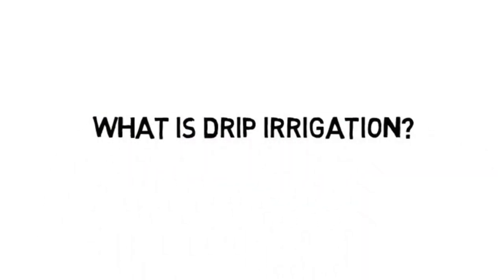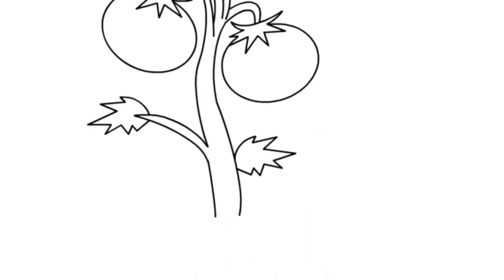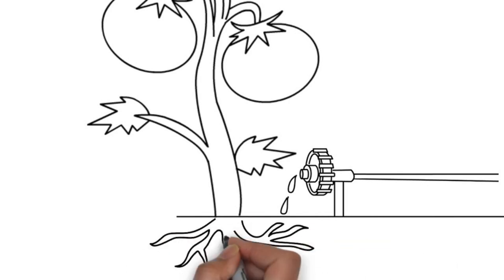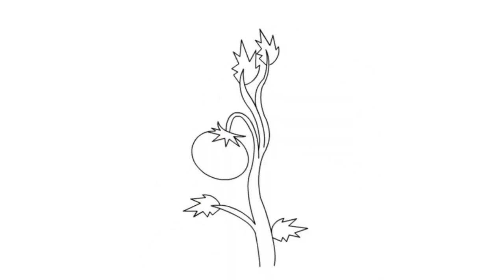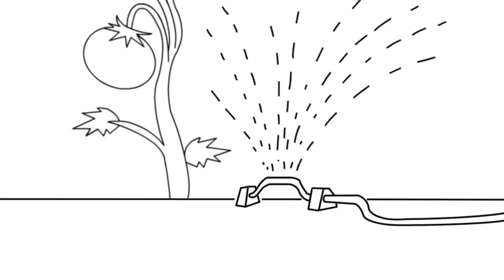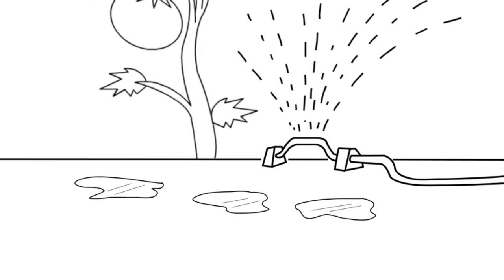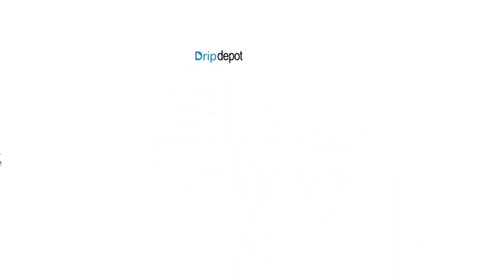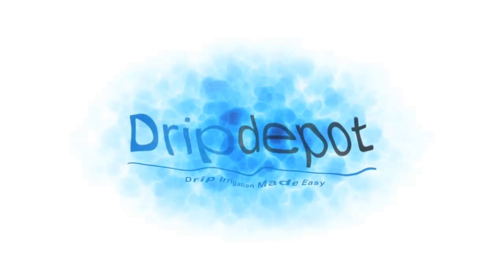What is Drip Irrigation?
This video explains what drip irrigation is, why someone should install a drip irrigation system and how to get started.